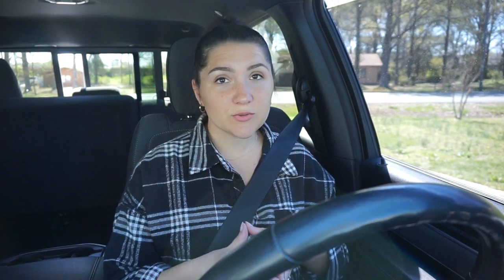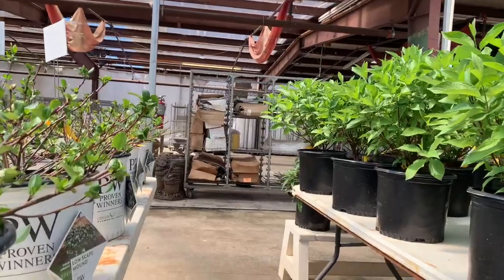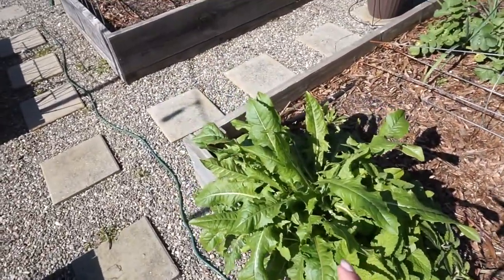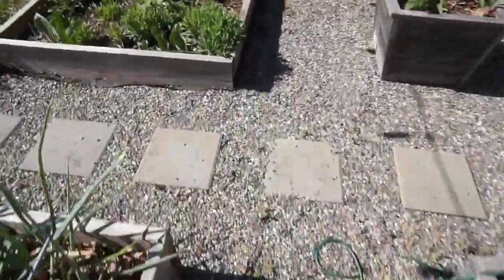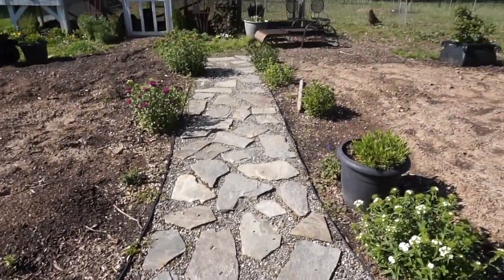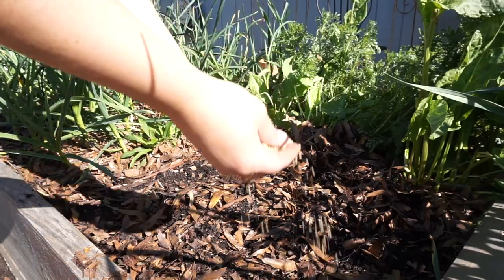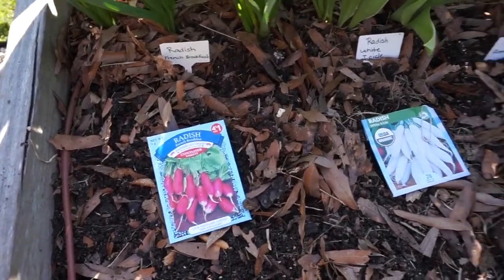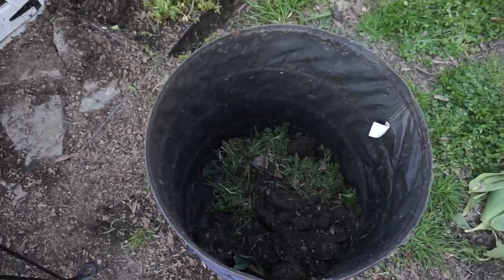Trying Something Different | 2023 Garden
We are trying a new method for our in ground garden and hope that it helps with water drainage. We brought in a few loads of soil and compost mix to make raised rows to plant in. Last year after some heavy rain and our clay soil, we lost most of our potatoes and some tomato plants.